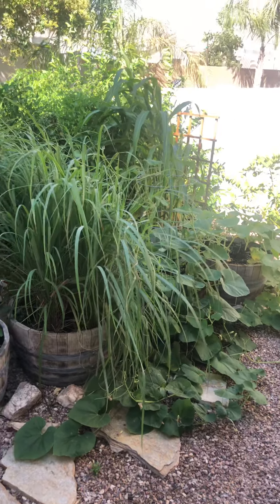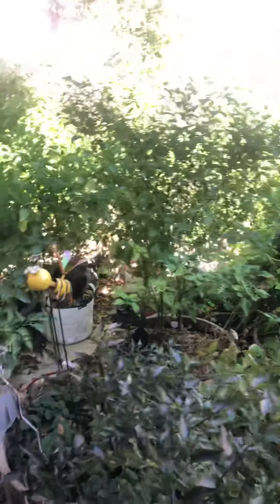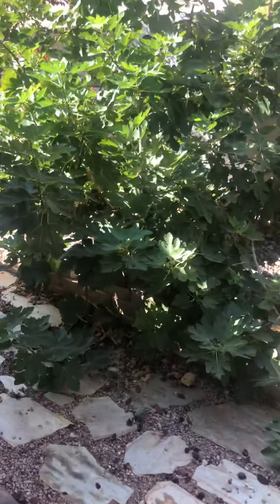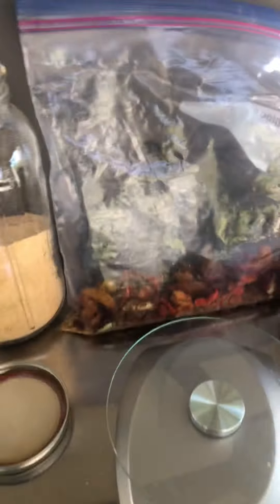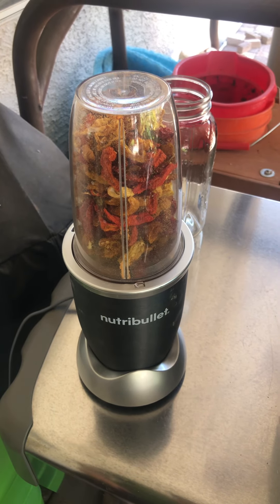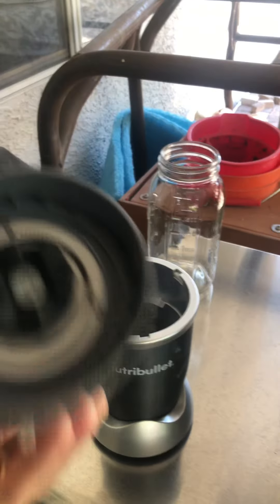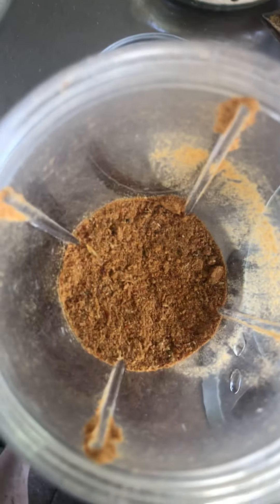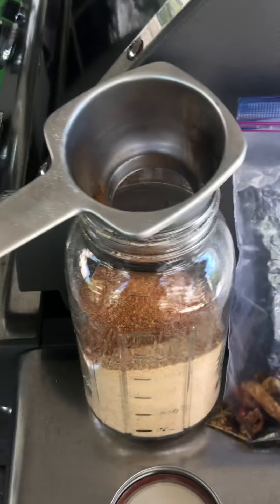Greatbasinpeppers seasoning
Grinding up peppers outside to make some of my famous seasoning!! Everyone that’s tried it loves it for putting on everything from pizza to salads and then some🔥